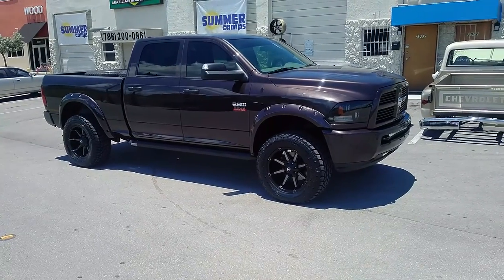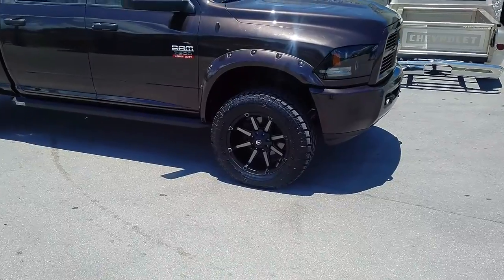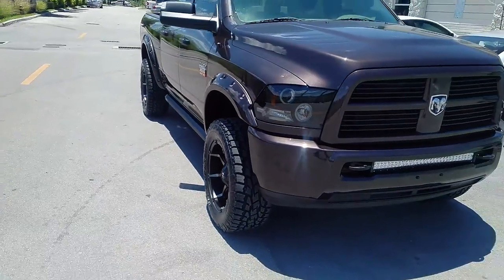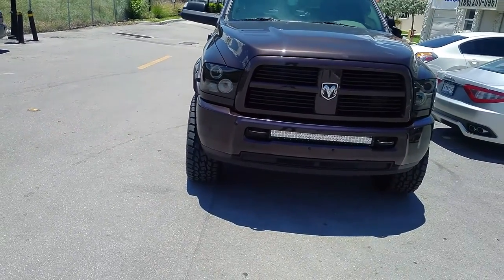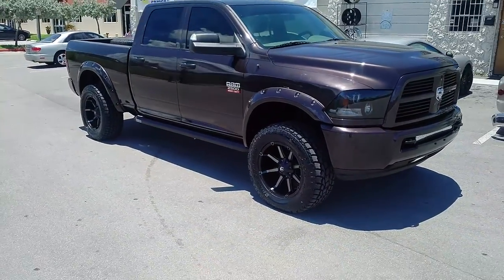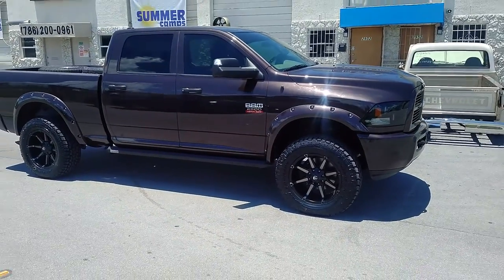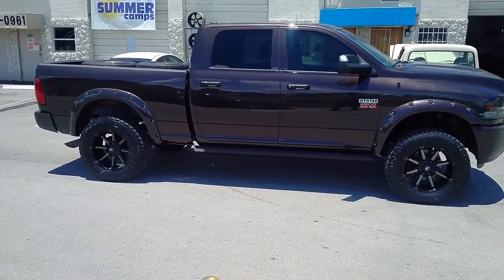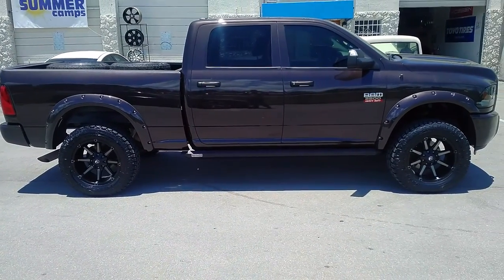877-544-8473 20 Inch Fuel Coupler D556 Black Wheels Ram 2500 Review 35 Inch Tires Free Shipping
Follow us on Snap Chat dubsandtires305